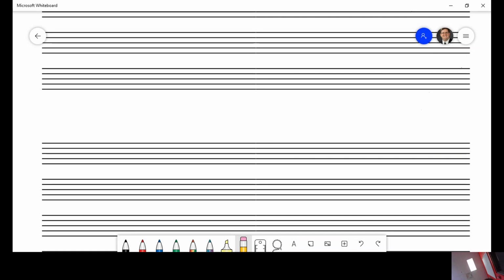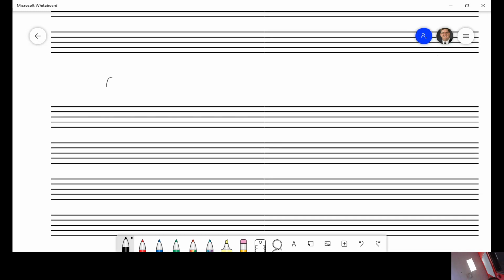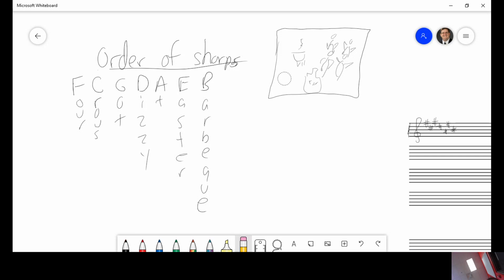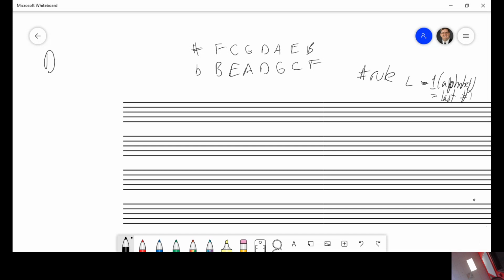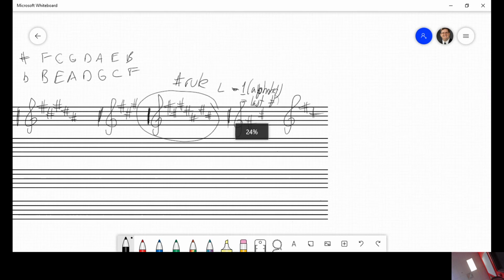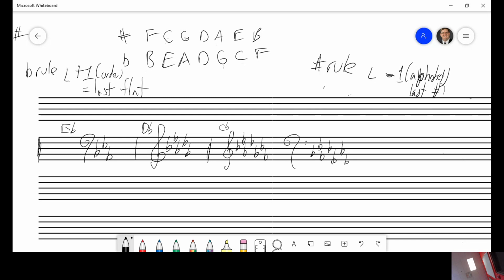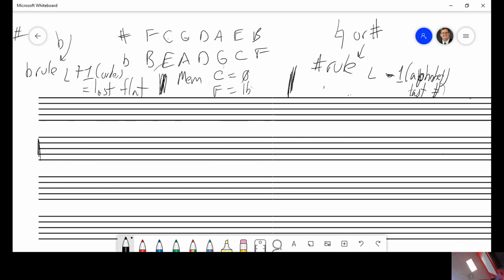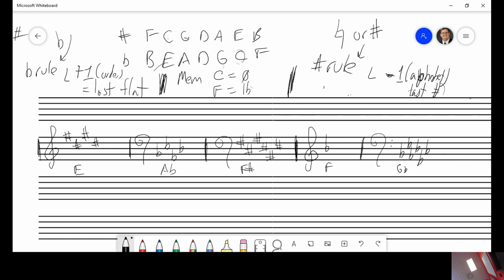DE Music Theory - Entrance Exam Review - Part 2 - Key Signatures - Major